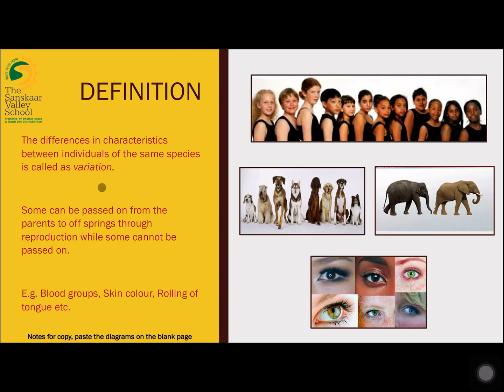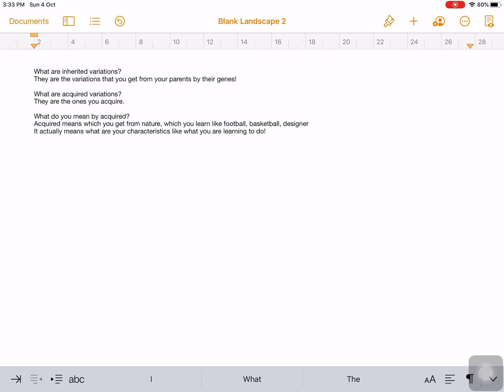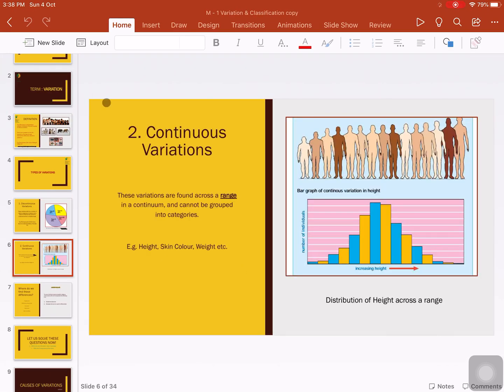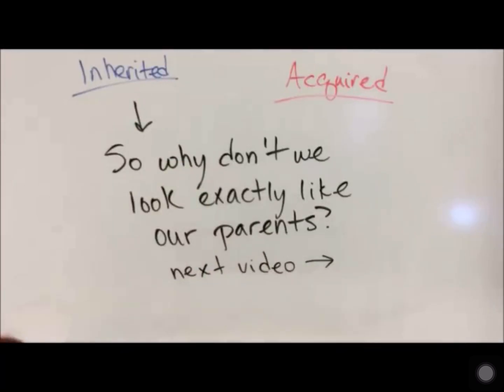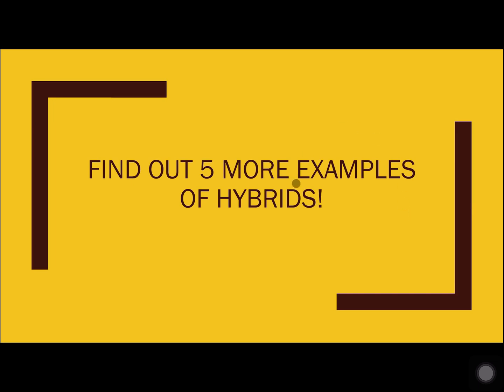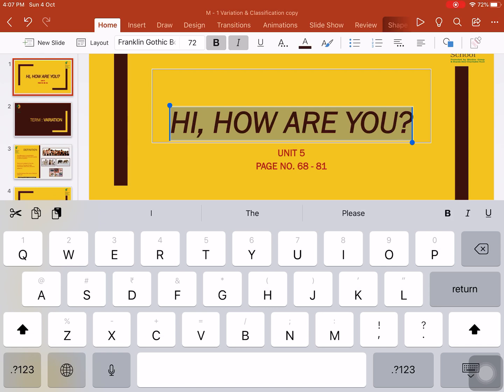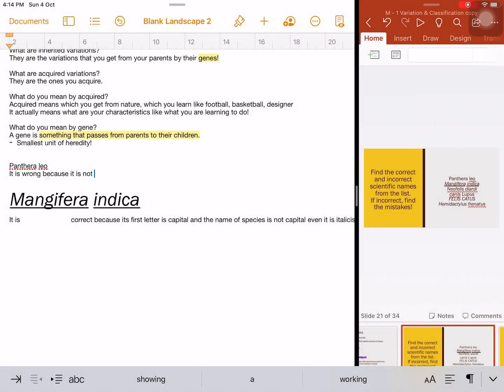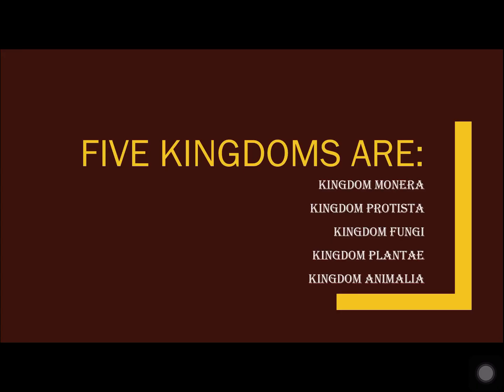Variations and classification for CAIE students l Crazy ideas l Aarohi Gupta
Hello guys
So sorry for making a really long video but it was a really big chapter!
My gmail address is :
You can comment anything you like on this mail, because the comment section is not working!
And the links for the videos i showed are here!

The third video i showed you all ( based on revision of species and talking about hybrids )

True forth video i showed you all ( based on  how scientists figured the way out for classifying all million living organisms on Earth )

Be positive, test negative.